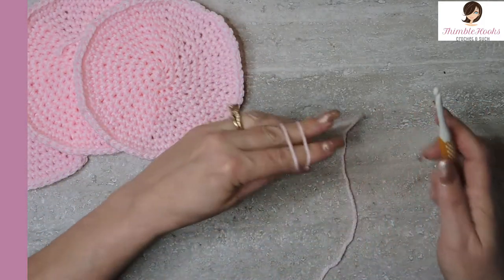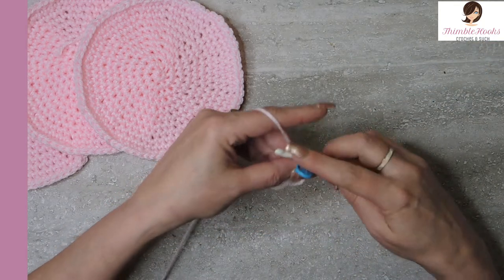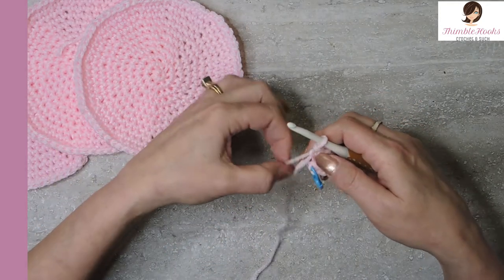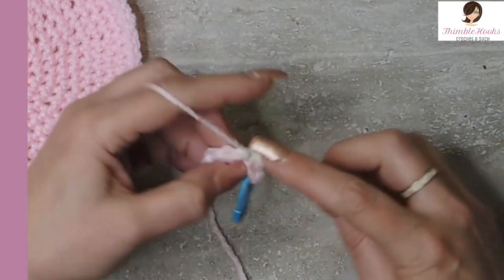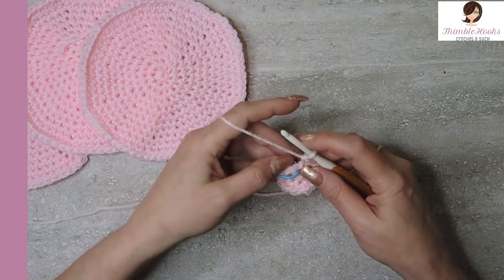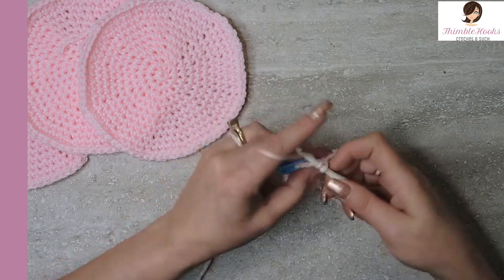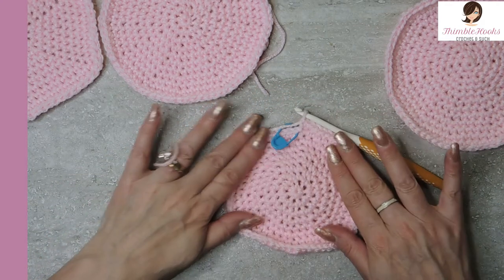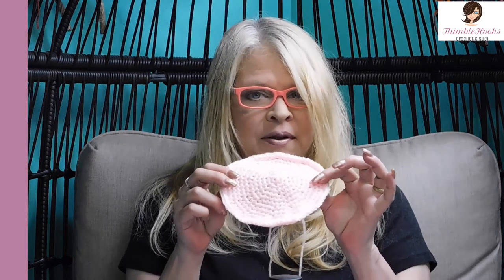Crochet My Perfect Flat Circle / No More Poofs or Hexagons! / How to do it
Today I show you my trick for ensuring that you always crochet a round circle that is flat and not poofy.

It is the PERFECT crochet circle!

No more stop-signs or hexagons, or muffins.  I show you both of my tricks for making sure your circle looks the way you want it to!

This is my starter for most of my Bucket Hats, Flapper Hats and squishy animals.  Or it can be the beginning of an awesome blanket or throw!
This is a very useful piece to have in your crochet arsenal.

Here are the languages I convert my crochet videos into:
Arabic       German
Chinese    Greek          Norwegian
Danish      Hebrew       Polish
Dutch        Hindi           Portuguese
English      Icelandic    Russian
Fiipino       Irish            Spanish
Korean      Vietnamese